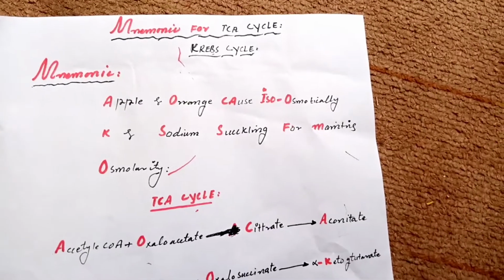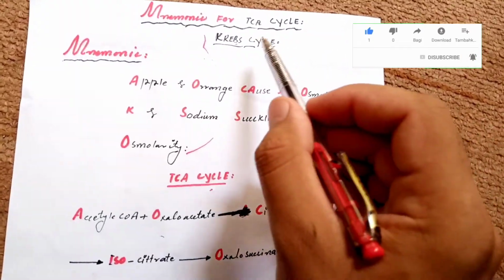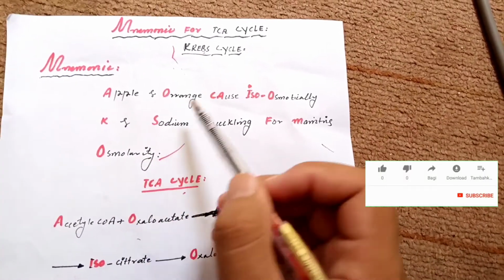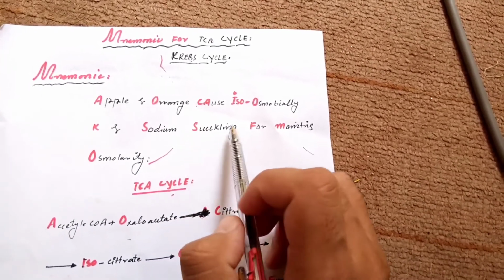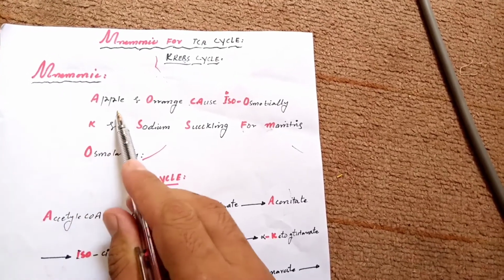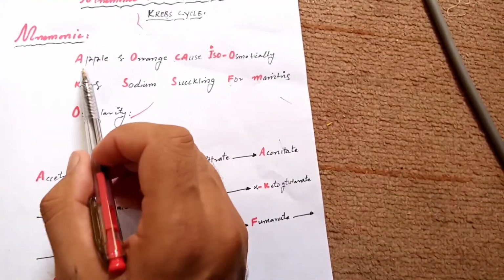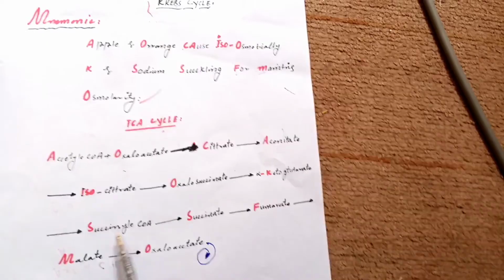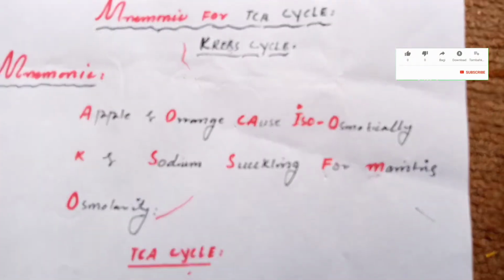krebs cycle mnemonic